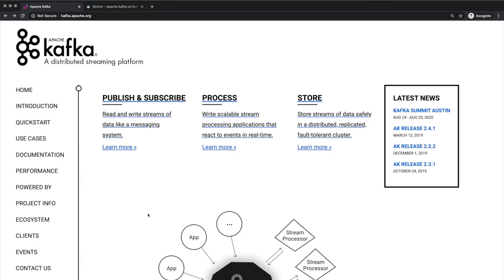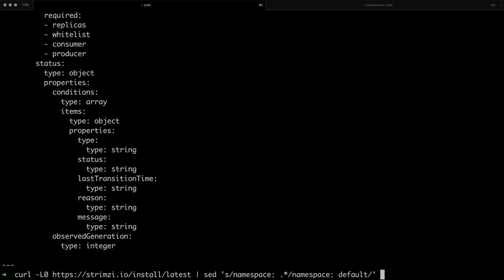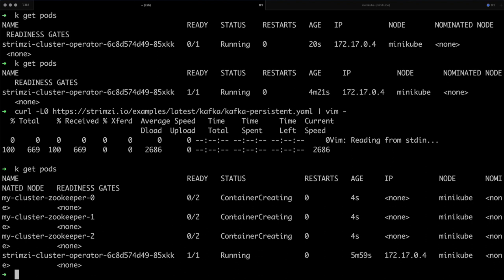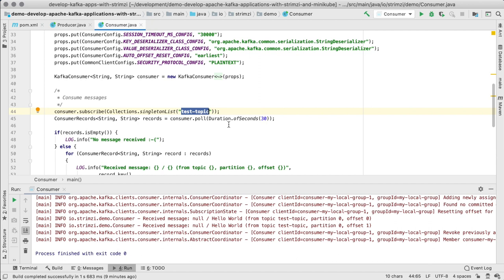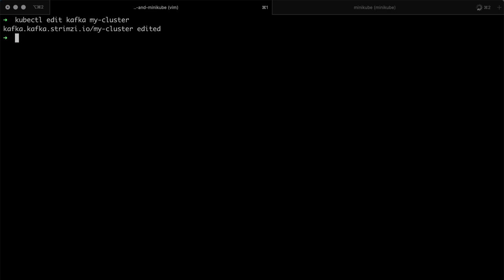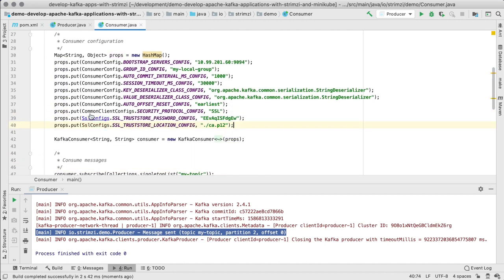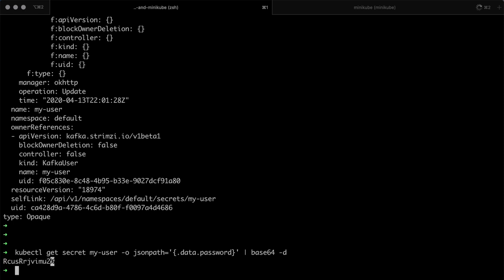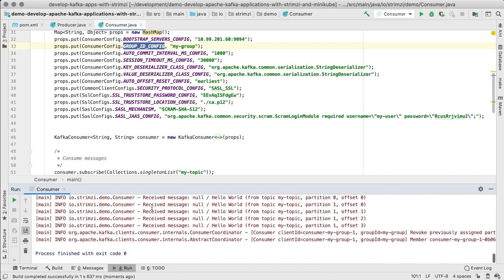Develop Apache Kafka applications with Strimzi and Minikube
What is it like to develop ApacheKafka applications using Strimzi and Minikube? What advantages does it have and why is it sometimes better and easier than using the Kafka binaries directly?